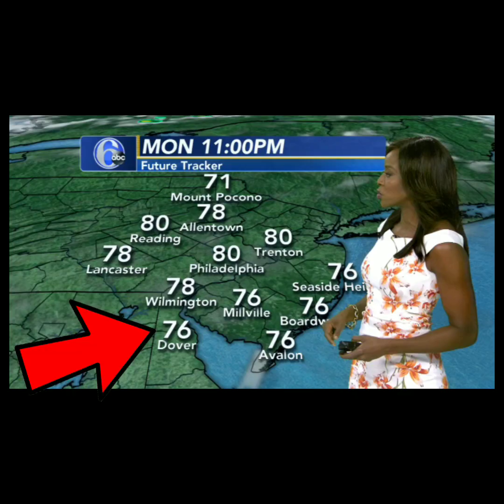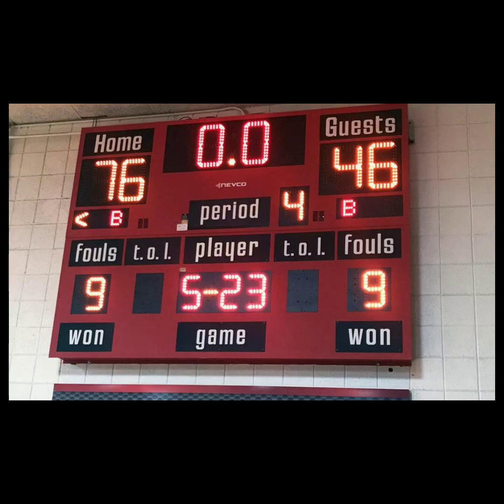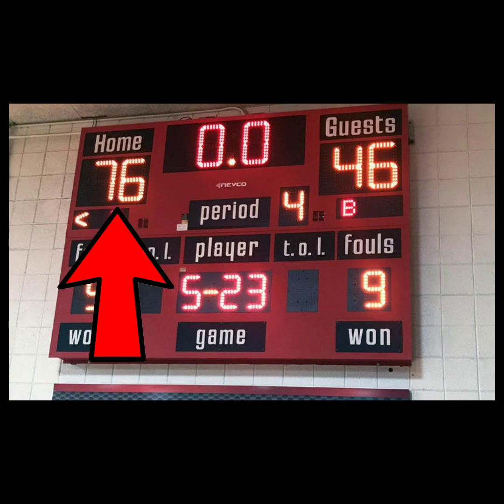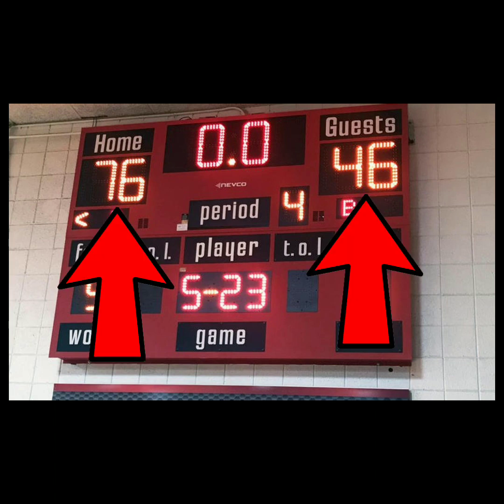Place Value, Tens and Ones (10s and 1s)! Mr. B's Brain - A Mini Lesson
Place Value, Tens and Ones helps children understand the concept and give practice in techniques to navigate it.  Premier Mr. B's Brain Videos:

This video on place value shows different ways to understand tens and ones (10s and 1s) using tens rods and ones cubes.  It also includes real world math examples of these two-digit numbers.